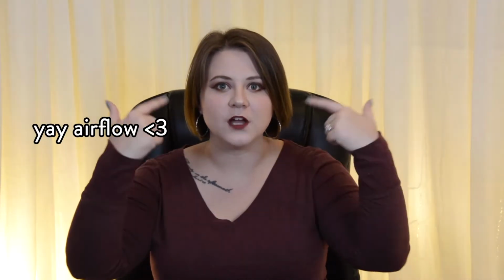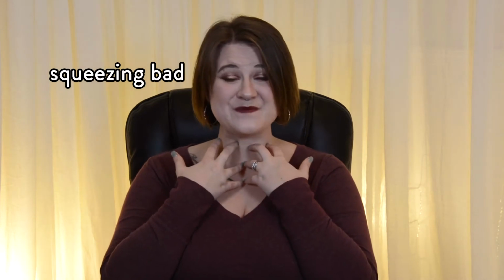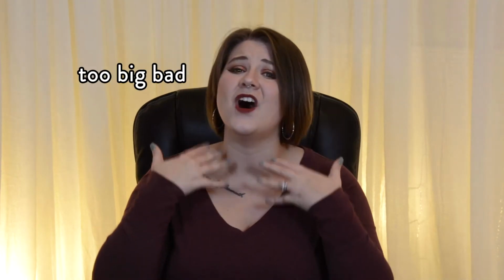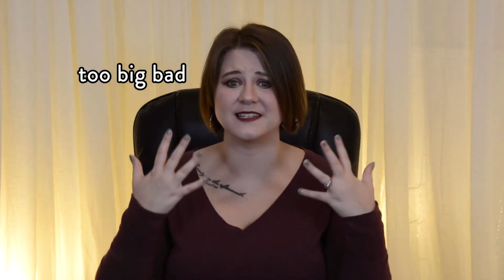3 Tips to Hit High Notes | Singing Tips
Having trouble hitting those high notes? Don't worry! These 3 quick tips will help you reach them in no time!

A cover comes out every Tuesday, and Singing Tips on Saturdays!

Thanks friends :)